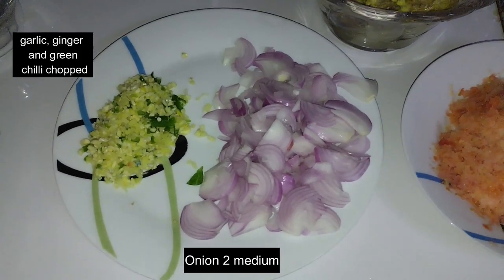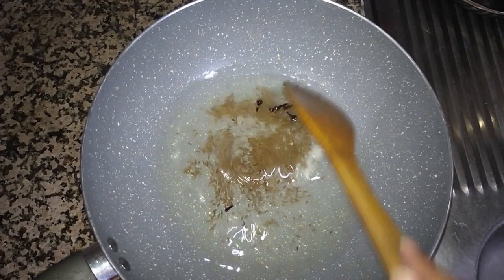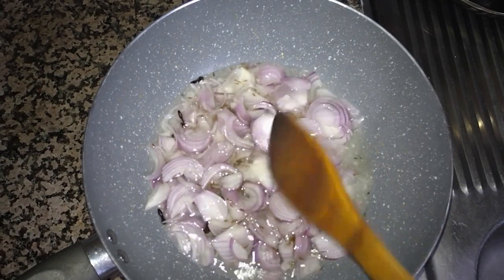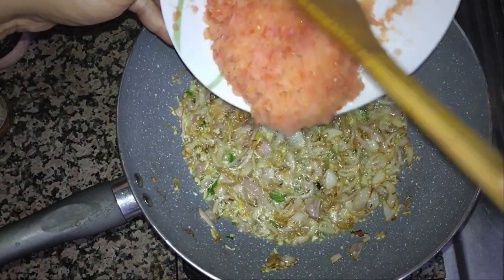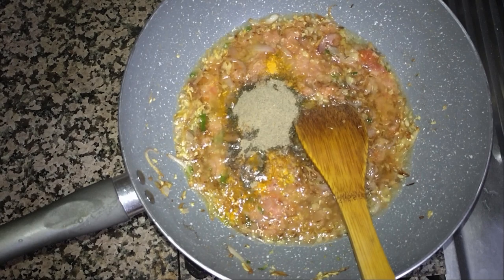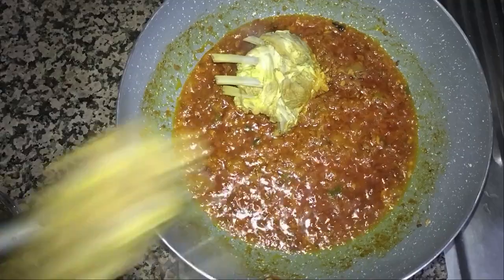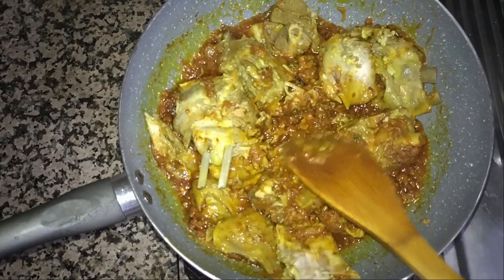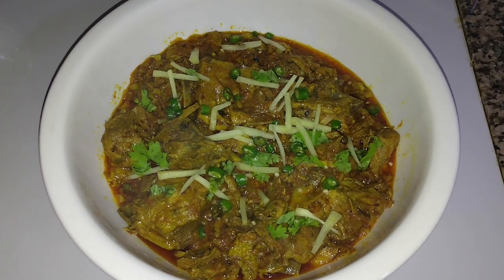What healthy food should you eat? Only the essential ingredients you need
Mom's style Mutton karahi |  Mutton masala | meat masala |
beef masala recipe restaurant style
Mutton masala recipe restaurant style
Mom's style Aloo Matar
आलू मटर की सब्ज़ी
 Matar Aloo masala
Peas masala |

If You Have Cabbage and eggs in your fridge. Try This dish.
If You Have Cabbage and eggs in your fridge. Try This
Cabbage Eggs This recipe is so delicious, nutritious and easy to make.
If You Have BBQ in your fridge. Try This dish.

Special omelet for Breakfast. You have not eaten this much testy Omelet in your life.
You have not eaten this much testy Omelet in your life.

sardine's recipe
sardine's recipe Indian
sardine fry recipe

Testy chicken  never cooked in your life.
اتنا مزے کا چکن آپ نے اپنی زندگی میں کبھی نہیں پکایا ہوگا۔
This Much testy chicken you have never cooked in your life.

 simple noodles recipe. noodles recipe spicy

Healthy Breakfast with oats, Banana and milk. Testy food with easy cooking

Protha BBQ and cheese Sandwich- پراٹھا بی بی کیو اور پنیر سینڈوچ

A healthy diet is a diet that maintains or improves overall health. A healthy diet provides the body with essential nutrition: fluid, macronutrients such as protein, micronutrients such as vitamins, and adequate fibre and food energy

vegetables and legumes or beans. fruit. lean meats and poultry, fish, eggs, tofu, nuts and seeds, legumes or beans. grain (cereal) foods, mostly wholegrain or high cereal fibre varieties.

A healthy diet is essential for good health and nutrition. It protects you against many chronic noncommunicable diseases, such as heart disease, diabetes and cancer. Eating a variety of foods and consuming less salt, sugars and saturated and industrially-produced trans-fats, are essential for healthy diet.

Water. Drink 8 to 12 cups of water daily.
Dark Green Vegetables. Eat dark green vegetables at least three to four times a week. ...
Whole Grains. Eat whole grains sat least two or three times daily. ...
Beans and Lentils. Try to eat a bean-based meal at least once a week. ...
Fish. ...
Berries. ...
Winter Squash. ...
Soy.

I've never eaten such delicious bread❗️
Stop Buying Pizza | Try This 10mins Recipe

ingredients
Bread slice
Bread butter
Flip the bread
Pizza sauce
Mozzarella cheese
Green, red & yellow capsicum
Onion
Pinch of salt
Oregano
Pepper powder
Chilli flakes
Transfer in to a pan
Cover
Cook it for 5 mins on low flame